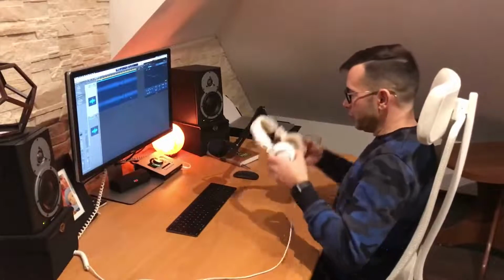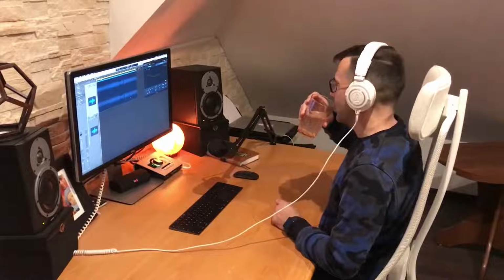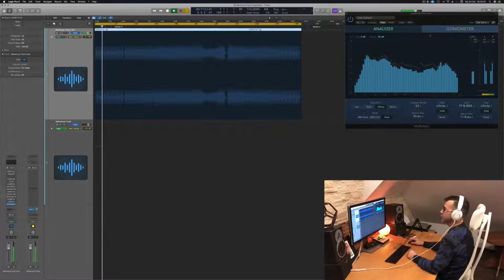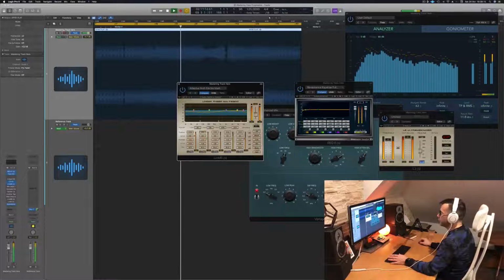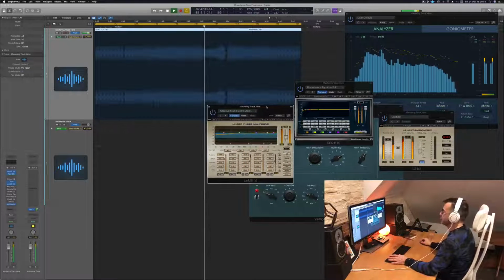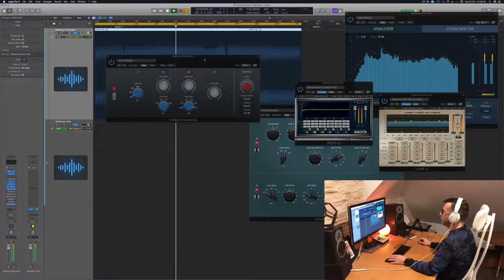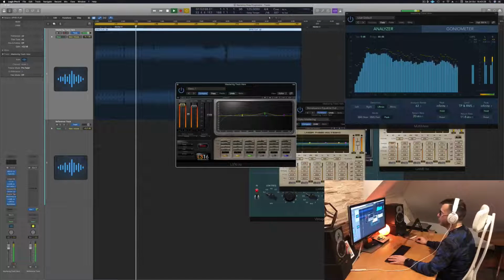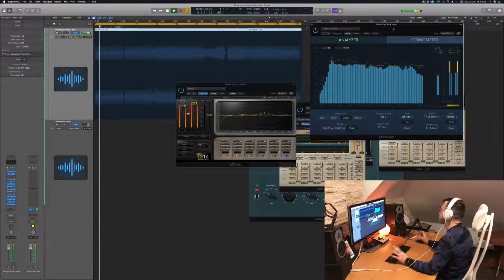🎚️ How to Master Progressive House | Live Electronic Music Tutorial 161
Learn how to master  Progressive House Music  by watching our free live tutorial and study the Logic Pro X Template from the session to practice what you have learned. The Live Electronic Music Tutorials give everyone the opportunity to learn music production at their own pace anytime anywhere. Unlock the secrets of electronic music now.

We spark into episode 161 of our Live Electronic Music Tutorial. We will use mostly WAVES plugins to master this song as it is our standard for almost 15 year now. The mastering chain we will use is available on our site for only $5 at the same time the show is released. The genre call for a punchy kick and rich mid low frequency people can fee.

Chapters:
0:00 Introduction: How to master a progressive house song
2:39 Song preview (Unmastered)
4:52 Summing with REQ 6 using auto trim
6:05 Trimming the top peaks with L2 Maximizer
7:01 Using LinMB to process the song linear phase
9:09 Using the API 2500 compressor to add some character
9:50 Using center to raise volume and width
10:24 Using SSL G Channel to glue the mix
11:00 Using a second instance to LINMB
12:40 Max loudness with L316 Multimaximizer
14:50 Final Thoughts